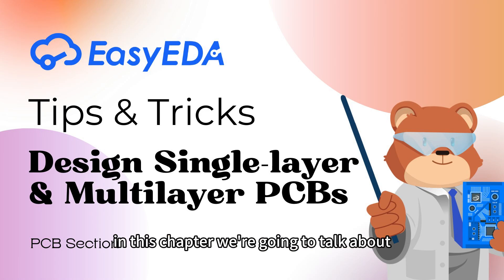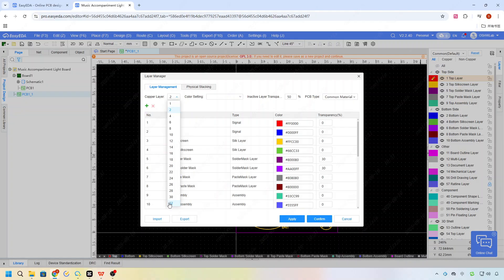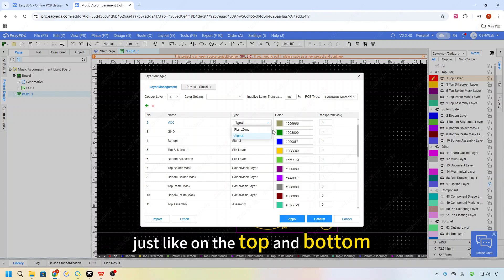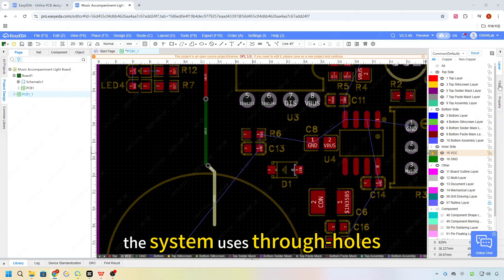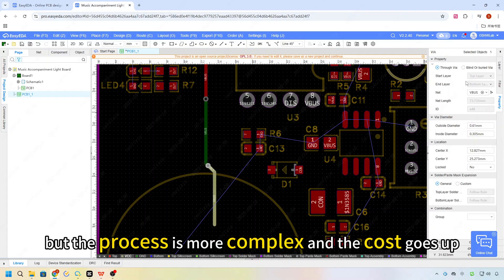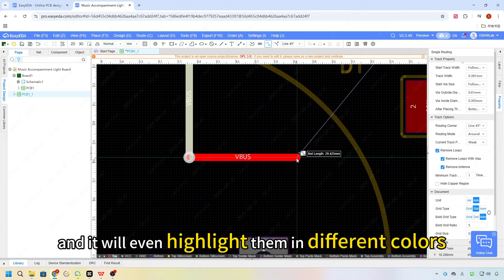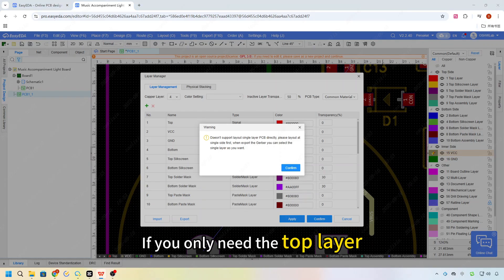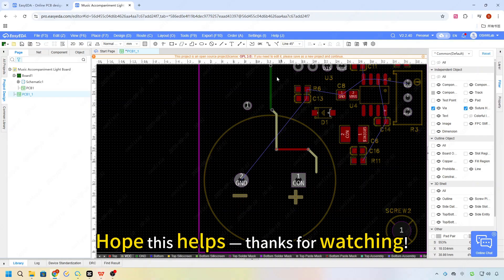Quick Tips [PCB 18]: Design Single layer & Multilayer PCBs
This video is part of the EasyEDA Quick Tips, where we share step-by-step PCB design lessons and practical tips to boost your electronic design skills.
In this series, you’ll learn:
① How to edit and organize schematics effectively.
② How to create and manage custom footprints.
③ Tips for efficient PCB layout and routing.
④ How to optimize grounding with copper pours.
⑤ How to use 3D preview to check your board before production.

1. Beginners exploring electronics for the first time.
2. Developers seeking to optimize their design workflow.